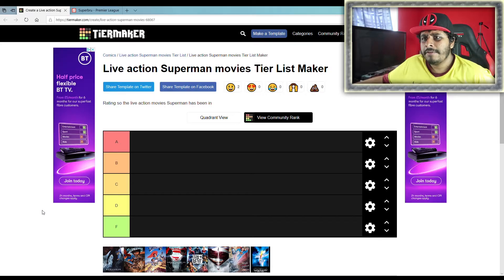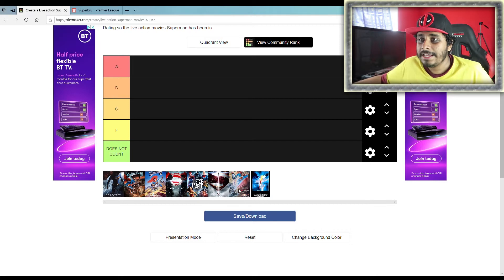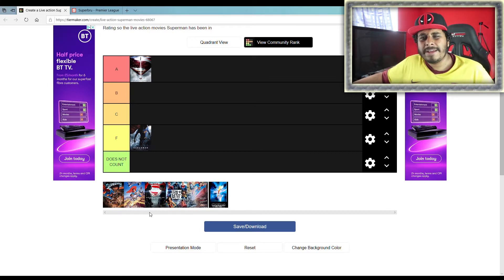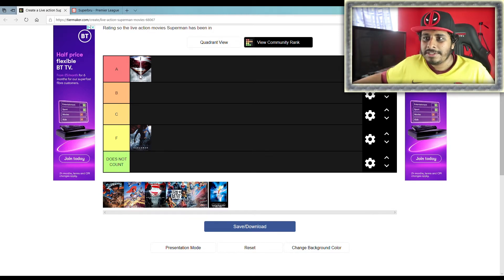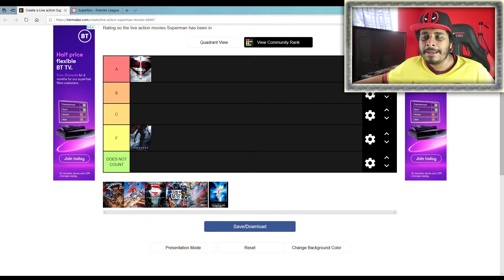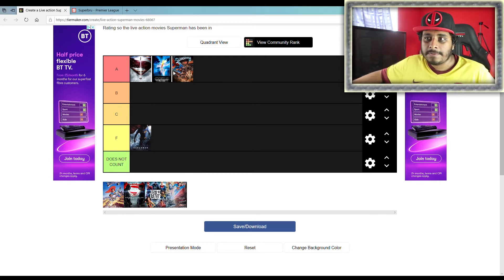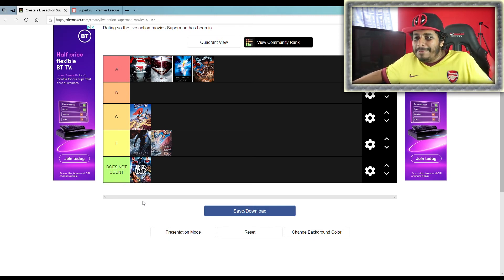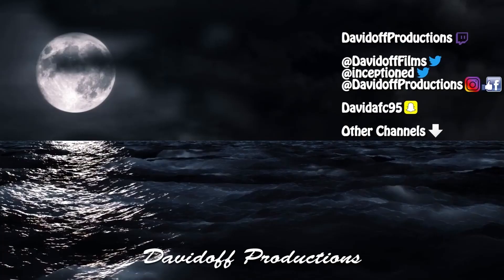Movie Monday - The Superman Tiermaker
Gaming Monitor

My PC is an ASUS Laptop.